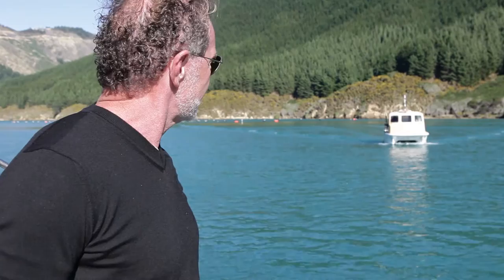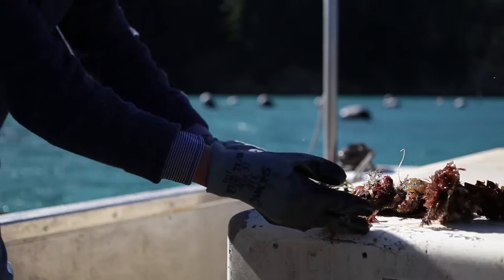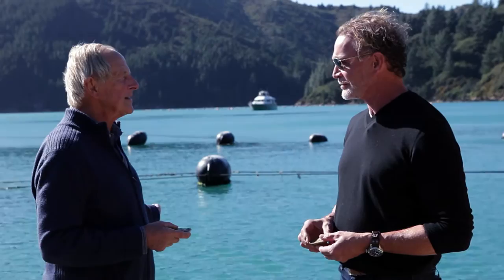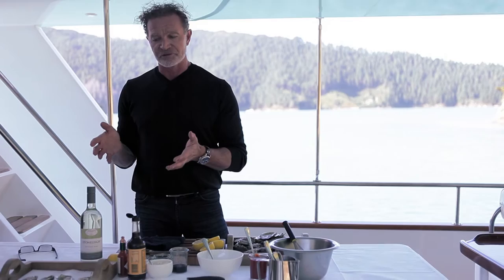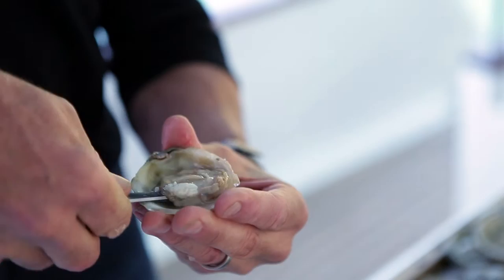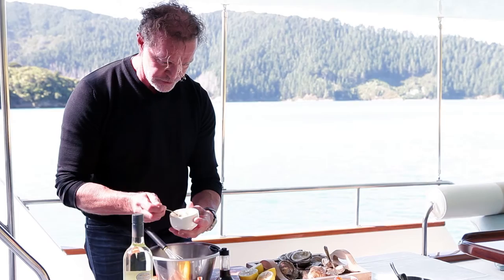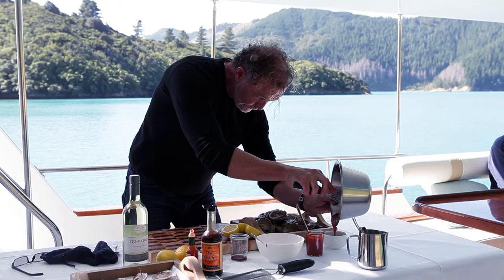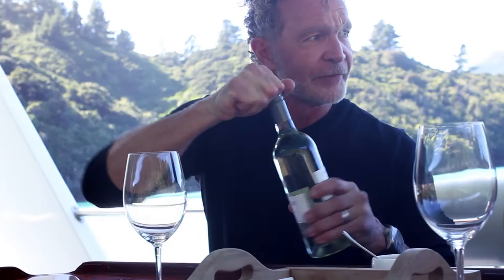Stoneleigh Presents WonderofNature - Oysters on Ropes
Fresh from his discovery of saffron milk cap mushrooms in Nelson, celebrity chef Mark McEwan is back on the water in the beautiful South Island of New Zealand. Today he is travelling to Tio Point to meet Bruce Hearn, co-founder of Tio Point Oysters. With over 35 years' experience in aquaculture, Bruce has discovered the optimum place to farm fresh, sustainable and delicious seafood. Here in the clean waters of the Marlborough Sounds, a unique cold-water flat oyster can be cultivated – a gift of this pristine natural environment.